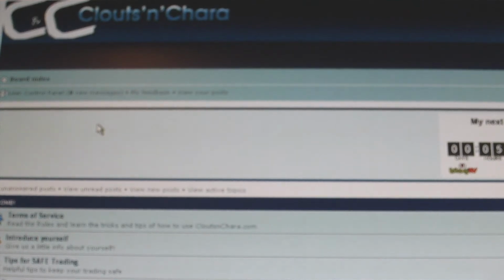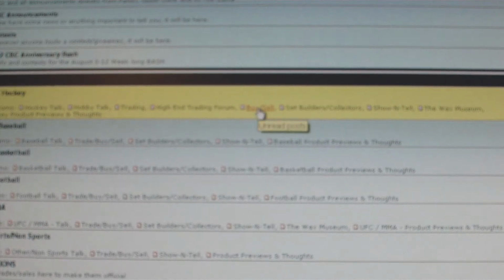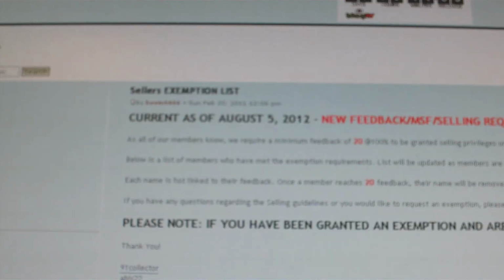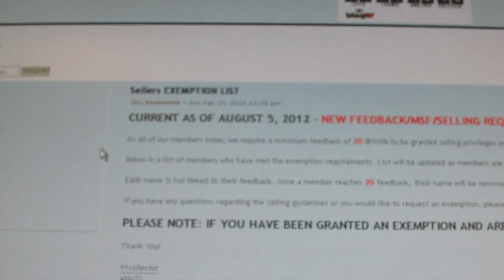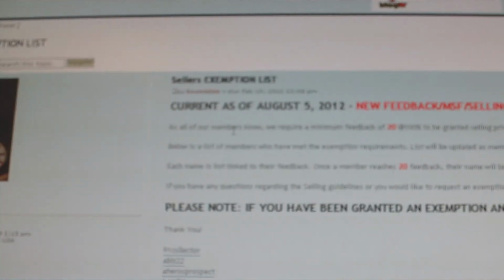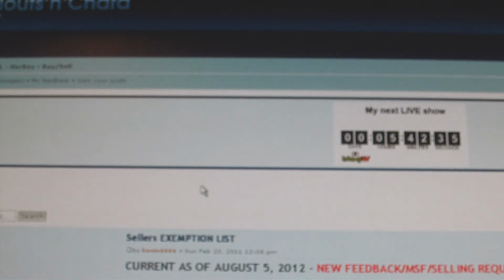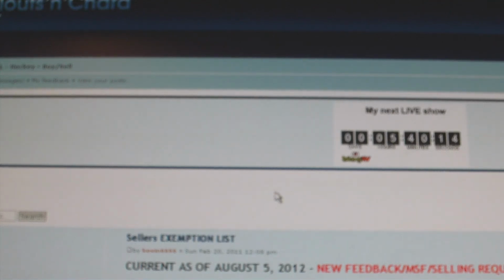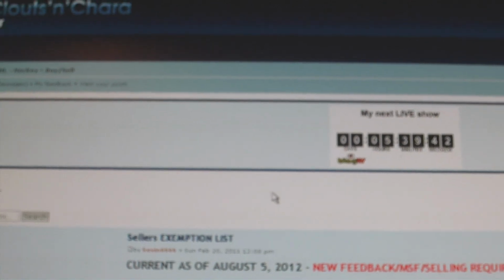Welcome to C&C - "How To" If you want to Buy/Sell on C&C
This quick little video is to show you how you can apply for a Seller's Exemption, dealing with those on the seller's list, as well as addressing those who complain about not being able to sell regardless of how much they spend.